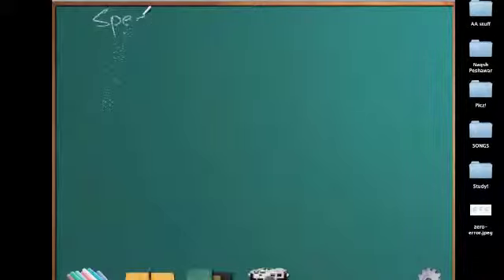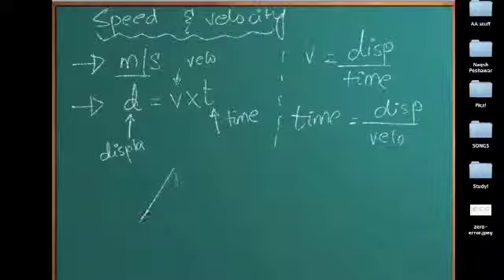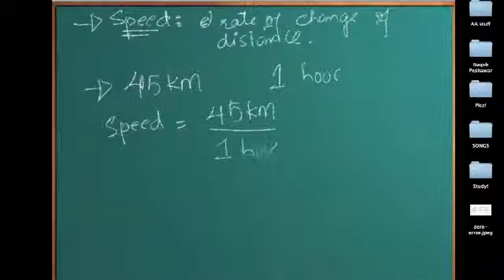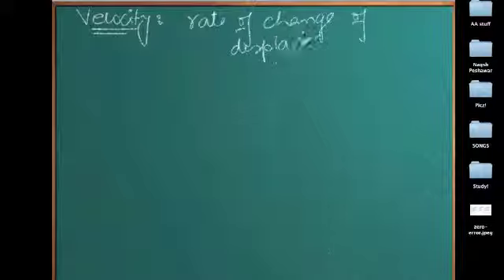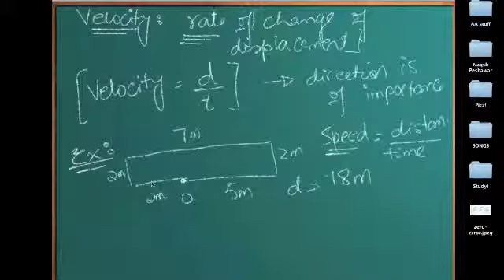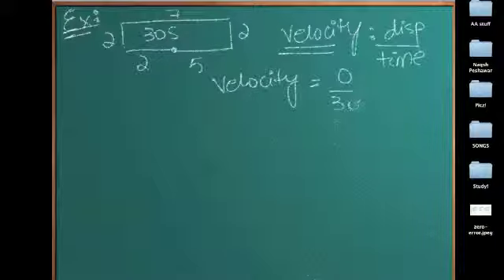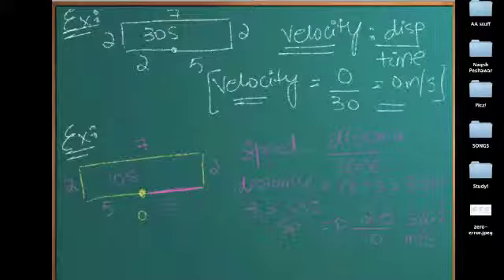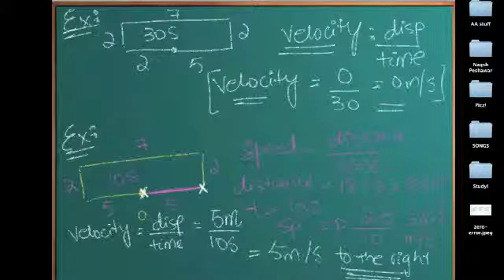Kinematics Lect 2 - Speed and Velocity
Differences between speed and velocity with an example to clear your concepts.